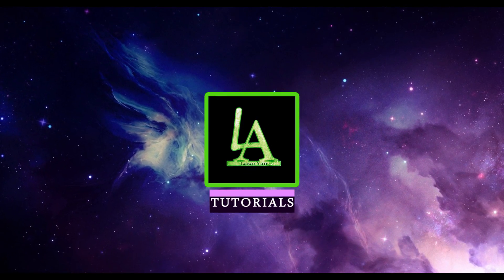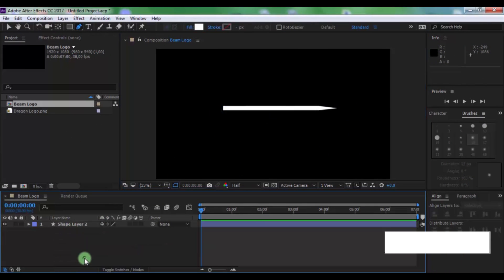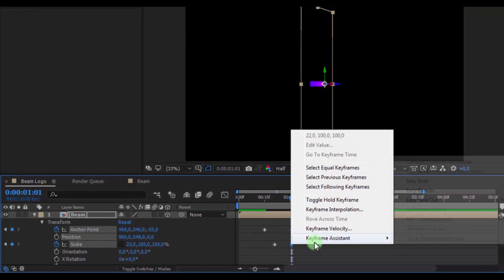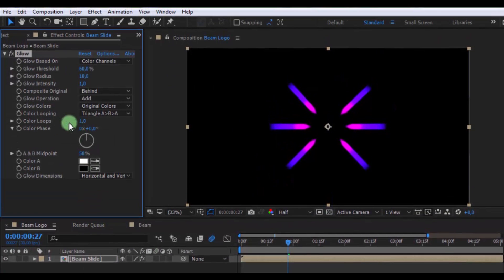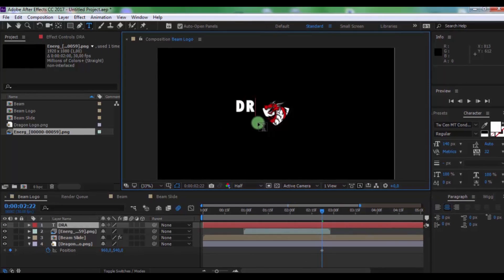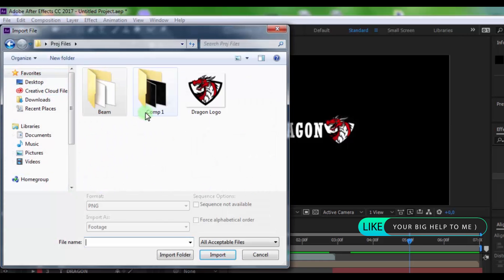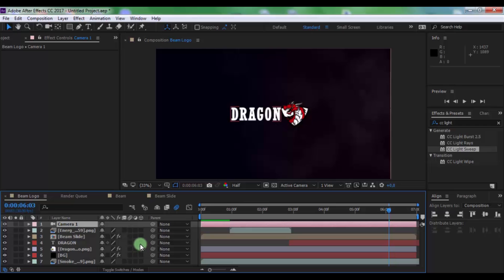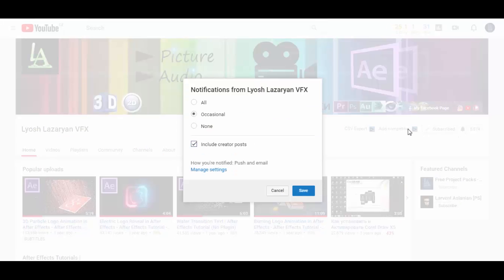FANTASY LOGO ANIMATION in After Effects - After Effects Tutorial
Today i will show how to create fantasy logo reveal animation in adobe after effects, to create this effect, need only AFTER EFFECTS program,  Learn how to make energy logo reveal in adobe ae, 100% in after effects, nor third party plugins.